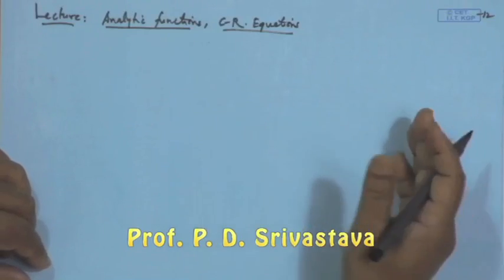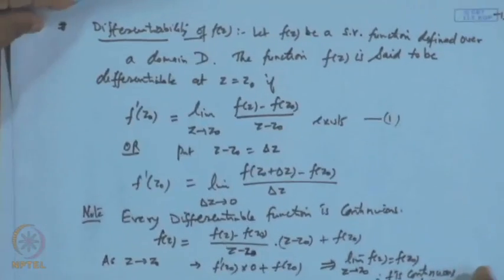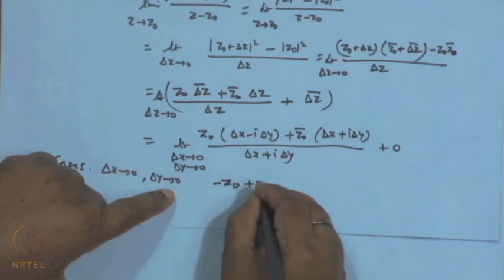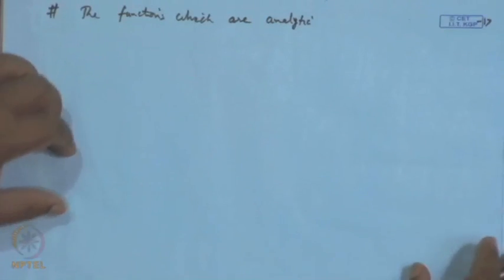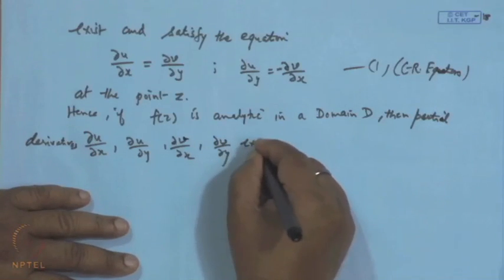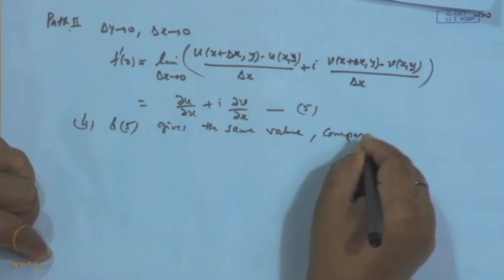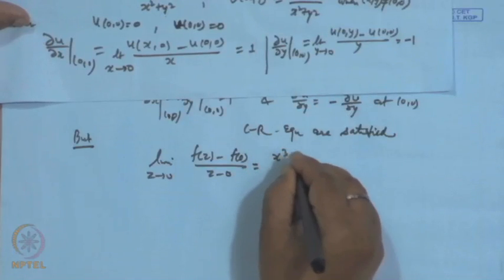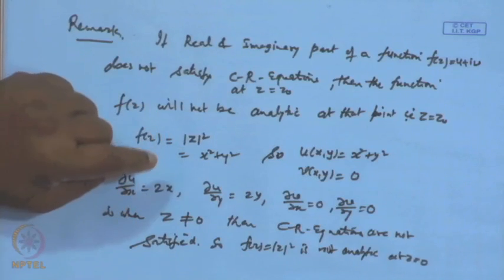Mod-02 Lec-12 Analytic Functions, C-R Equations